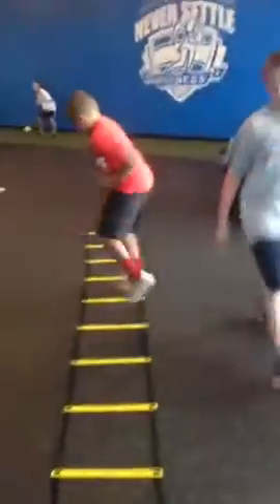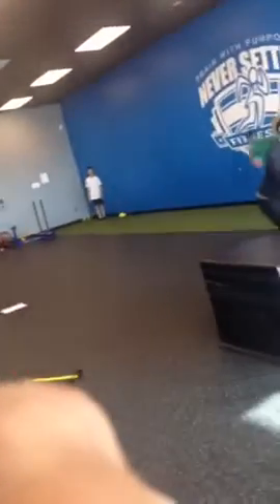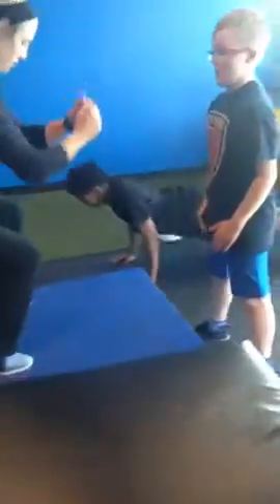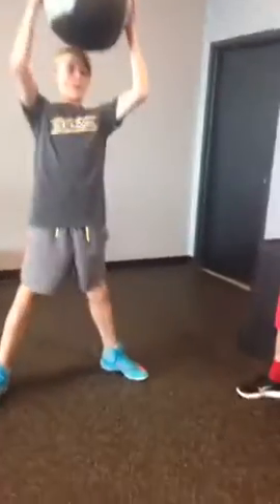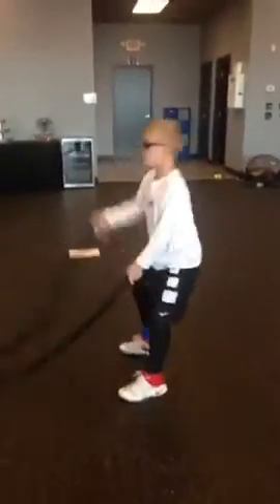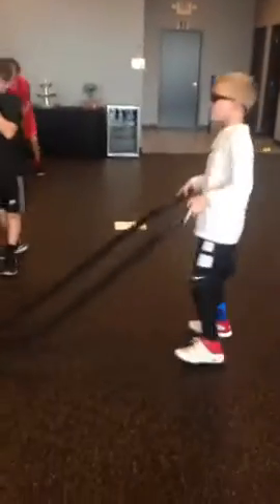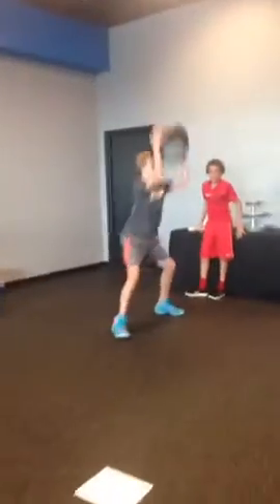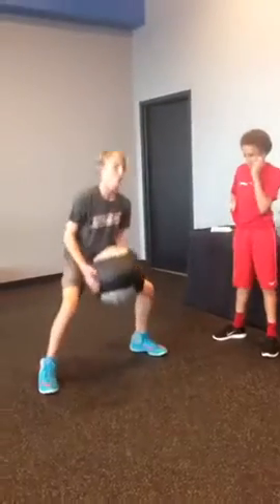Speed & Agility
A quick overview of one of our Speed & Agility classes